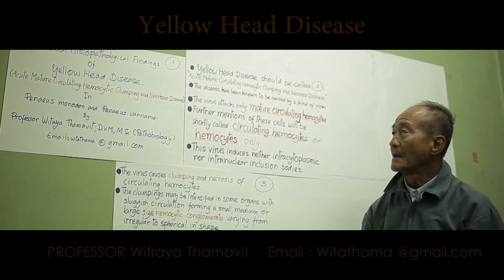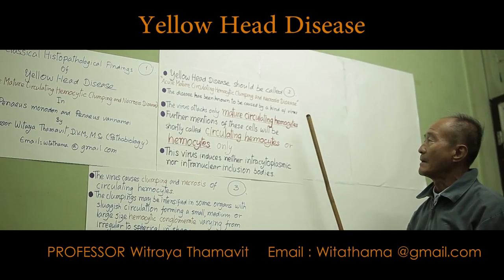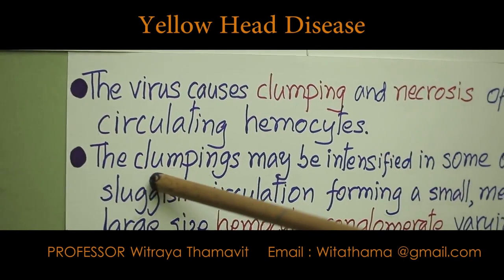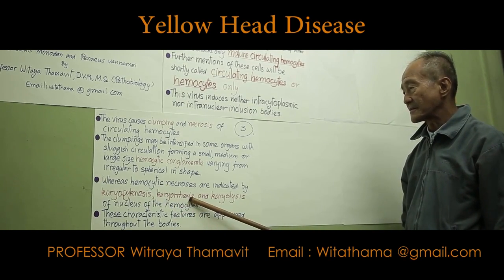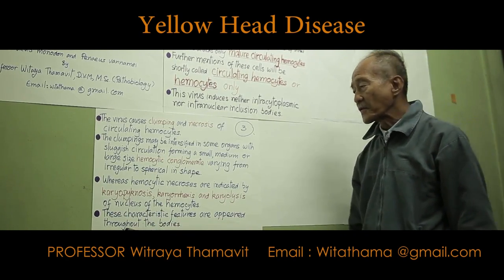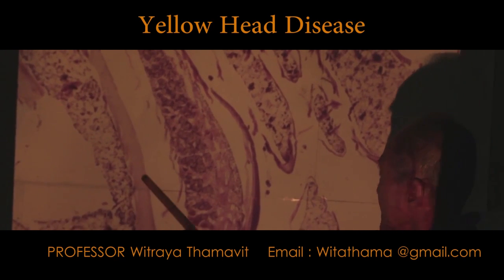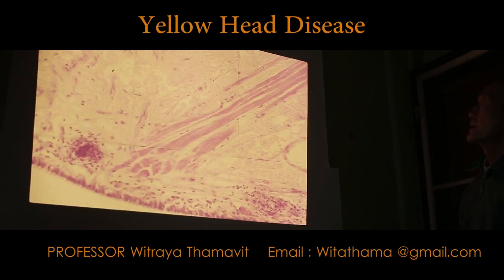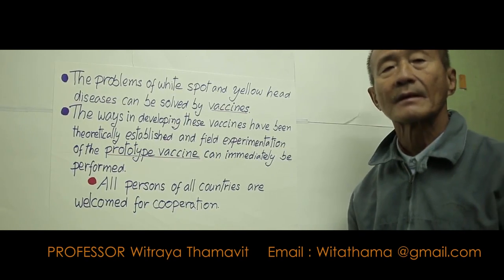shrimp virus white spot and yellow head high possible vaccine succes part2